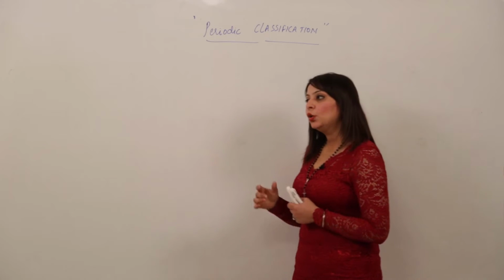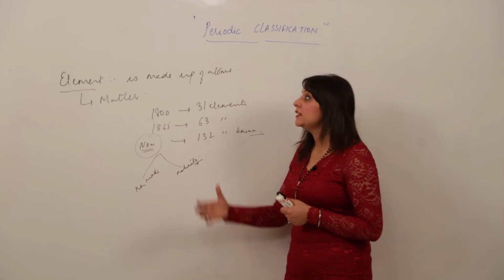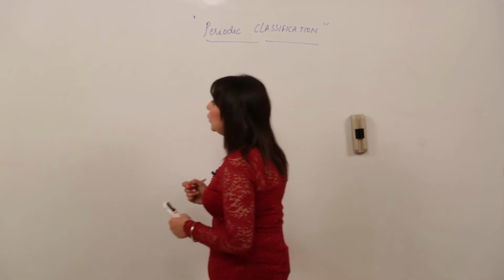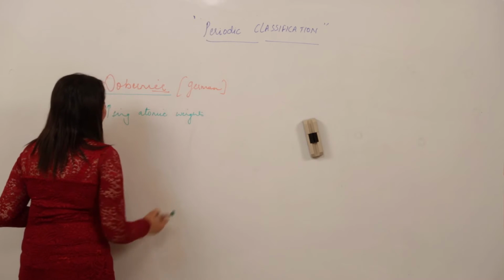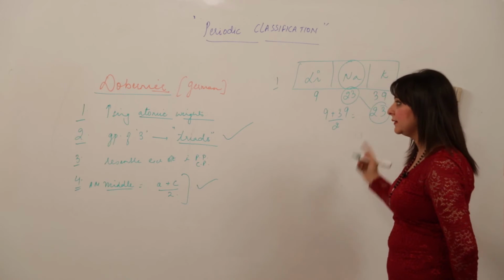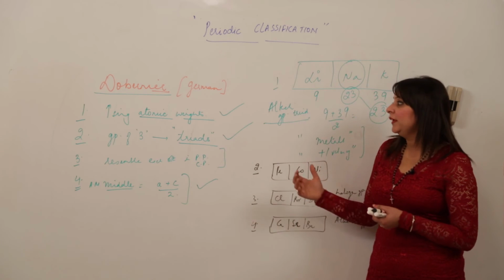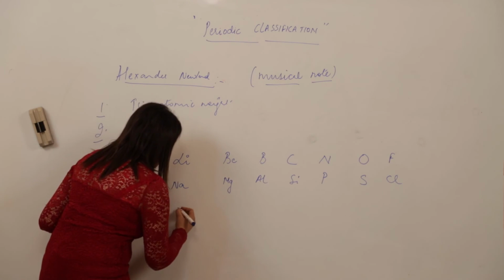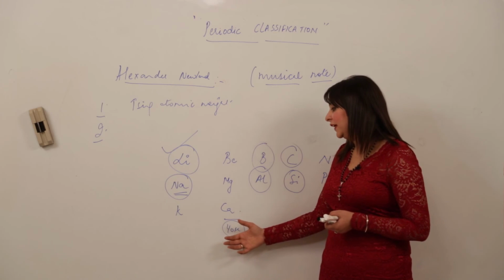CBSE l CLASS 10 l CHAPTER 5 l CHEMISTRY l Periodic Properties l intro periodic classification l L1